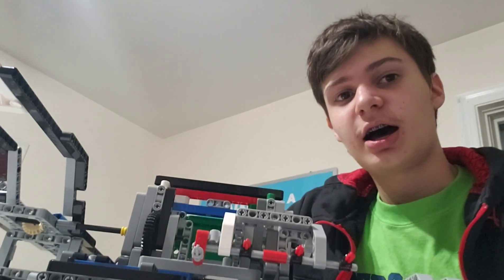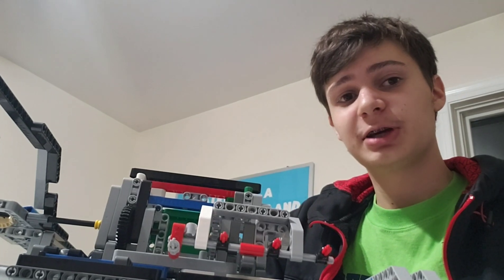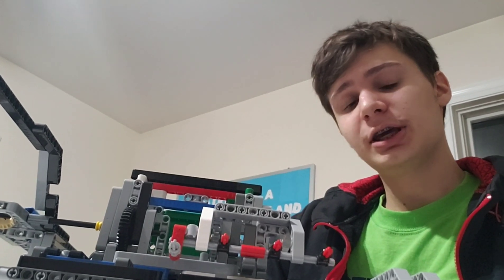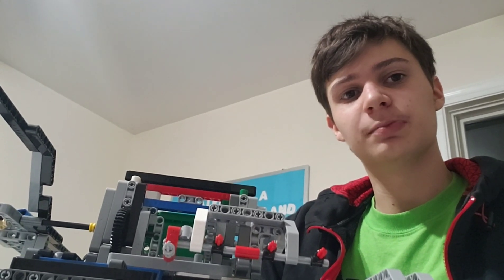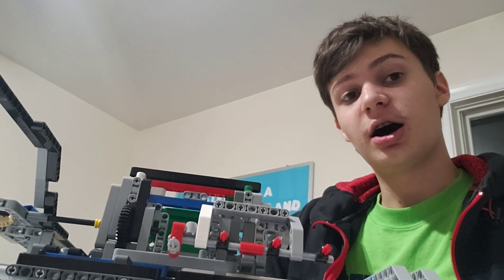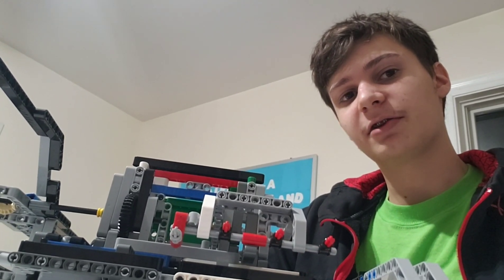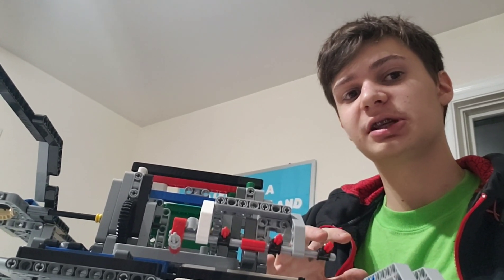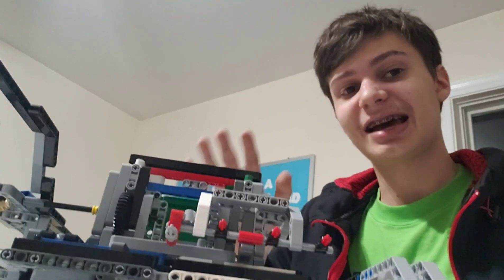FLL Into Orbit 102 Points In 10 Seconds! MUST WATCH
This is what my FLL team has been up to recently. No this is not a joke video we do score the points and they are legal. If you have any comments or questions on tutorials or content you would like please comment. I'll be posting more updates as the season progresses.